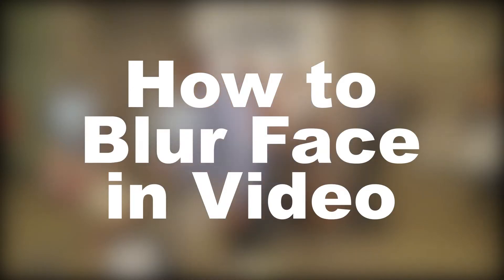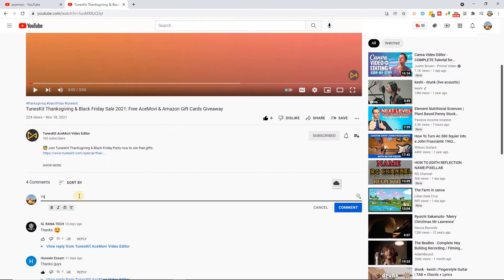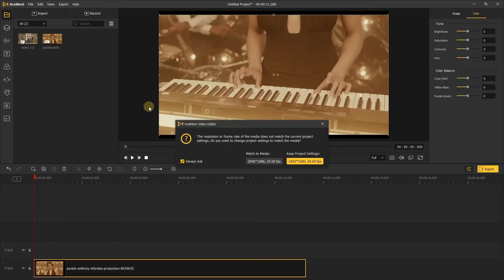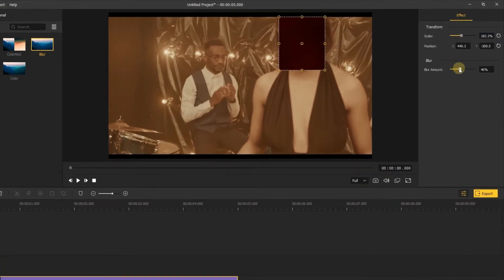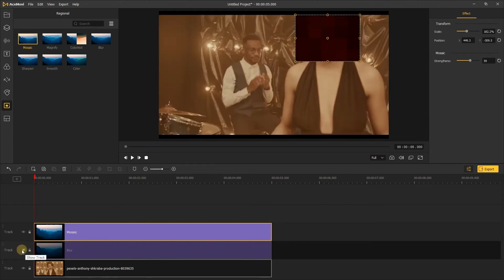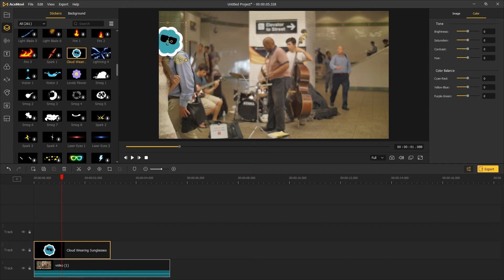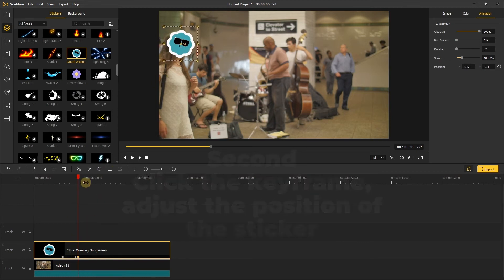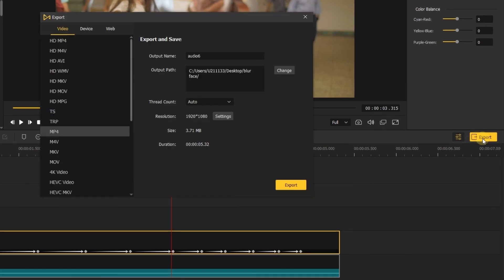How to Blur Face in Video (2 Ways) | AceMovi Tutorial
Do you know how to blur faces in a video? In today's video tutorial, we'll show you two different methods to hide your face or moving objects in the video with the tool - TunesKit AceMovi. 🥳 Try it free

TunesKit AceMovi offers two options to help you hide the face in your video:
1. Using regional effects - Blur or Mosaic;
2. Cover the face with stickers.

If you use Blur or Mosaic effects, the face you're going to blur should stay in the same place throughout your footage; while choosing the second method, you're able to track a face that moves around and keep it blurry.

Timestamps:
00:00 Introduction
01:16 Way 1 - Blur face with regional effects
03:06 Way 2 - Blur face with stickers (blur moving objects as well)
05:05 The end